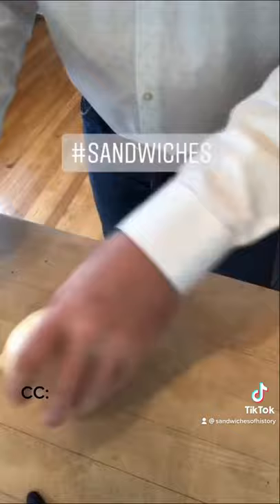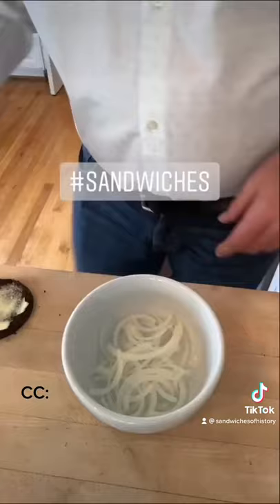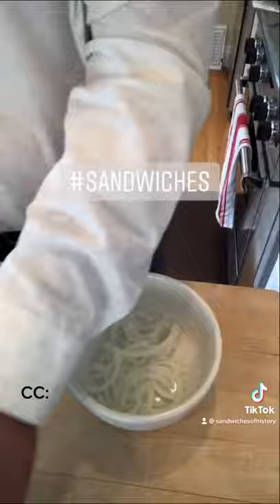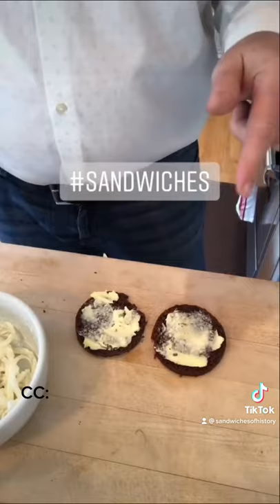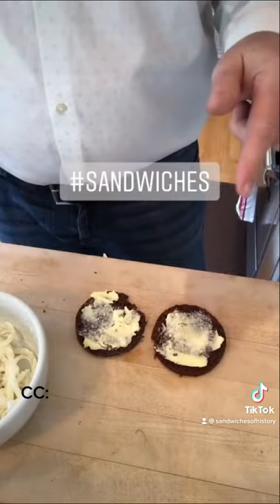The Onion Sandwich on Sandwiches of History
Oh boy, this is a weird one. Well, at first blush. The Onion Sandwich features sweet onions, soaked in salted water for a bit, between two slices of buttered Boston Brown Bread (yes, the stuff that comes in a can). This was another surprisingly tasty sandwich.

Btw, you'll see some on-screen watermarks on some of these videos. That's because I started this as an Instagram Stories series, then uploaded them to TikTok. Rather than go back and make the sandwiches again, I am just re-using these vids. There will likely only be a handful like this as I am just getting started on the over 400 recipes in The Up-To-Date Sandwich Book of 1909